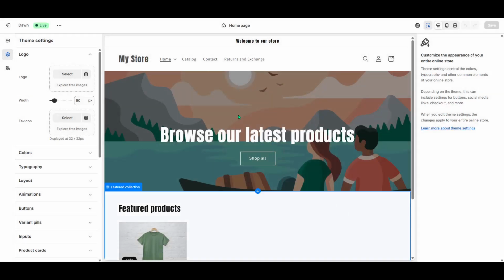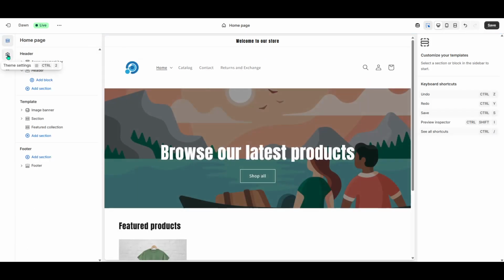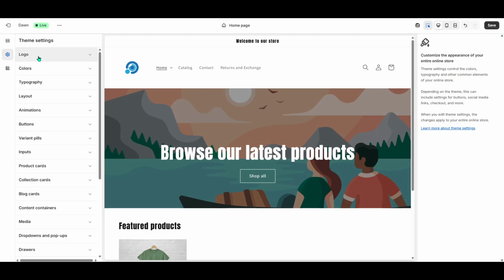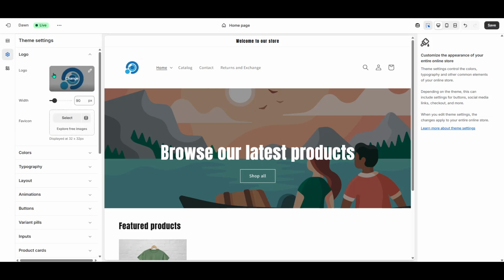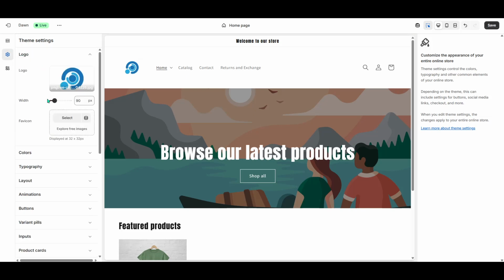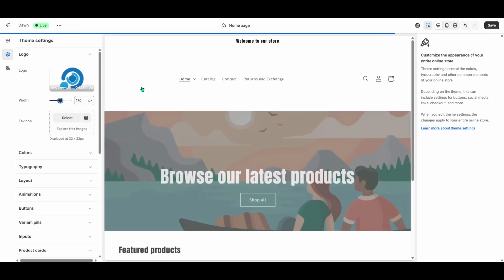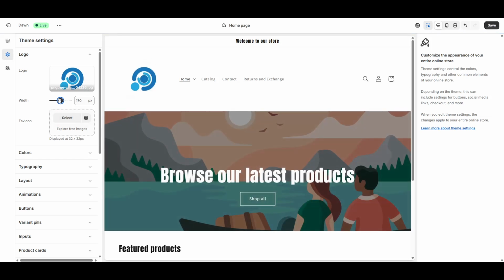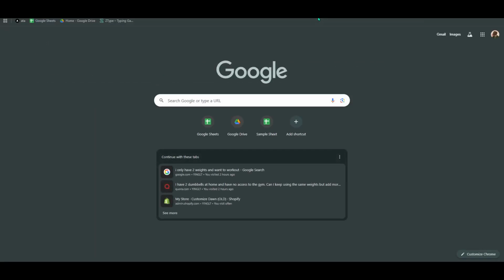Shopify Website Design — How to Fix Logo Width & Size (2025 Step-by-Step Tutorial for Beginners)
Use my link for 3 months at $1 Learn how to fix your Shopify logo width and size step by step! In this 2025 tutorial, I’ll show you how to adjust your logo dimensions, update header settings, and make sure your store logo looks perfect on both desktop and mobile. Perfect for beginners who want a clean, professional, and balanced Shopify store design.